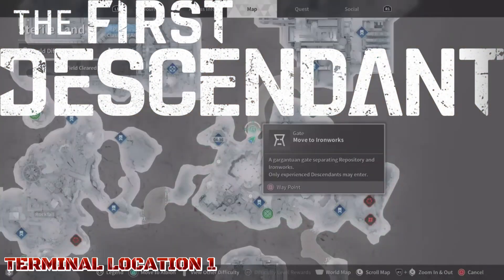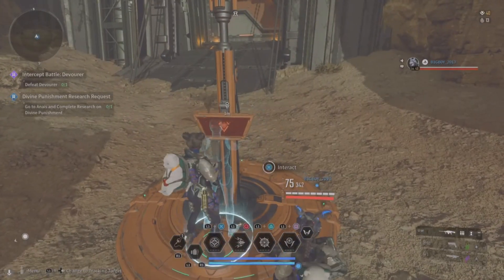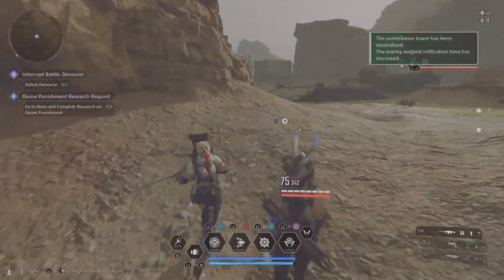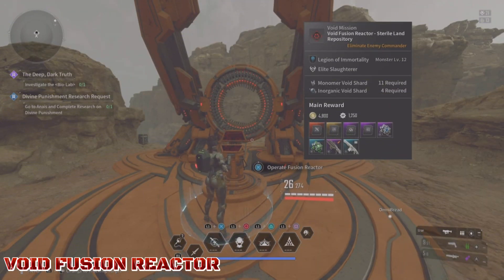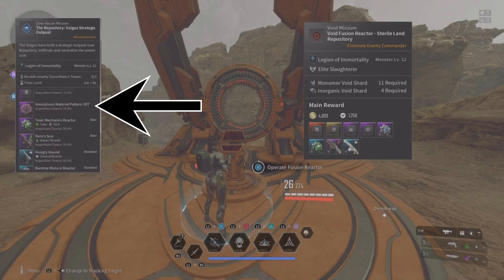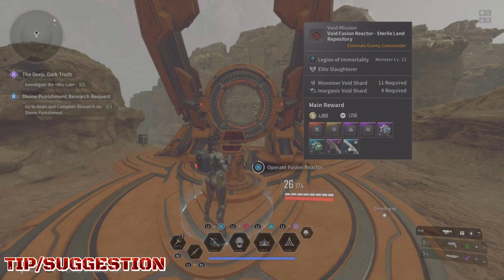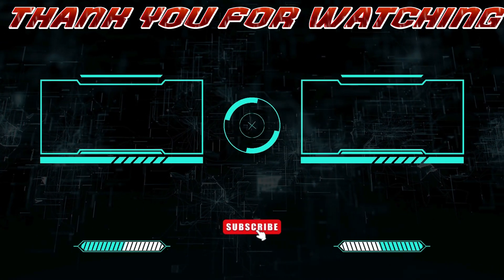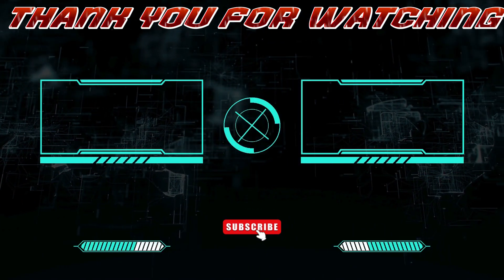STERILE LAND [RESPOSITORY] VULGUS STRATIGIC OUTPOST, VOID SHARD'S AND VOID FUSION REACTER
STERILE LAND- REPOSITORY + TIMELINE

00:00 TERMINAL LOCATION 1
00:40 TERMINAL LOCATION 2
1:01 TERMINAL LOCATION 3
1:19 VULGUS STRATEGIC OUTPOST
1:47 VOID SHARDS
2:27 VOID FUSION REACTOR